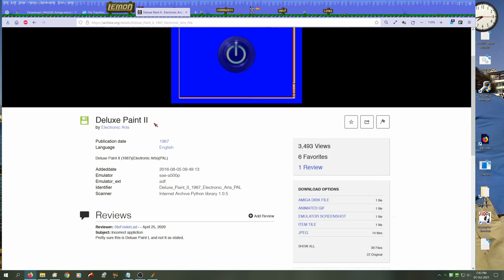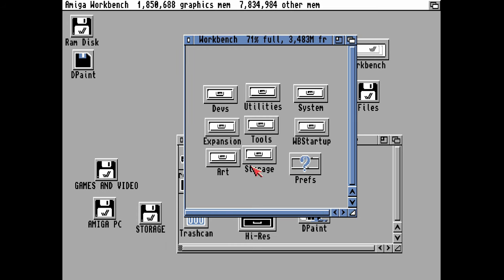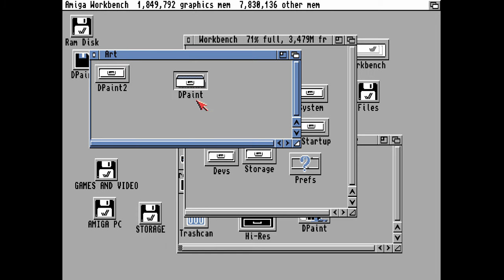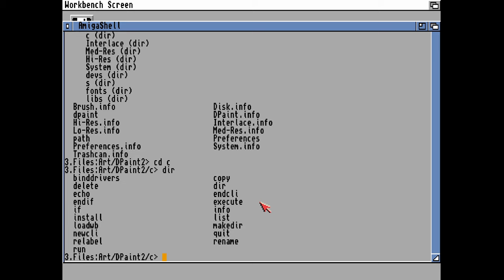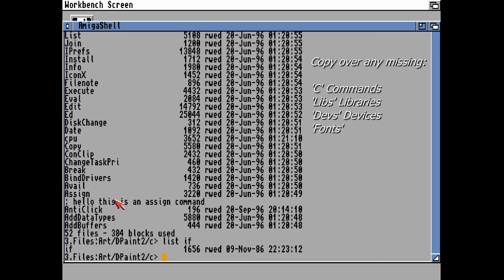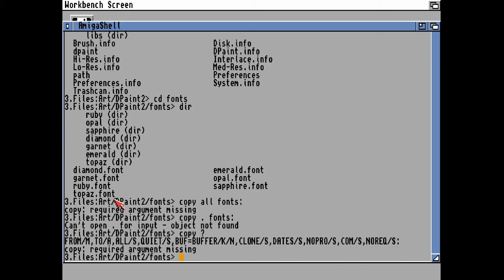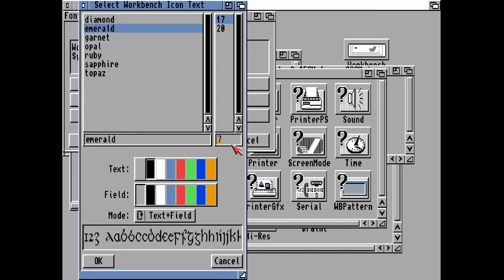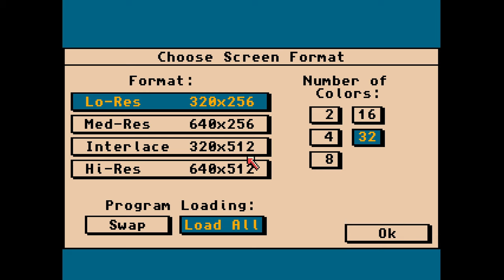Workbench 3.1 Guide 7/12 - Manually Installing Dpaint Fonts - by LemonAmiga.com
In this section, I get around to installing the bitmap fonts from the deluxe paint 2 disk. There are also a few fonts files on the Workbench Fonts disk that we can copy over to our new installation as well, which is not shown in this video, these include  _Bullet and _Bullet_outlines.

Captured: October 1st 2021
Narrated: February 10th 2022

My Backers:
1. 🎖️🎖️*Johnny Smoesau* 🎖️🎖️
2. 🥇 Bloxyman22 🥇
3. 🥇 Sepp 🥇
4. 🥇Kim Lemon 🥇
5. 🥈 Predseda 🥈
6. 🥈Paul Henderson (Loki) 🥈
7. 🔥 Eric Johnson 🔥
8. 🔥 Bernhard Lukas 🔥
9. 🔥 Ramon Schmitt 🔥
10. 🔥 Glenn Main 🔥

Installing fonts can be fun when you discover a fancy bitmap font somewhere on a disk. To install a font, simply copy over the directory into the Fonts folder hidden in the Workbench root directory. This includes the sub-directories, which contains the fixed font sizes. To make your own font sizes, there is a fix fonts tool in the system folder. And there is also the Intelifonts program, which will help you with non-bitmap fonts.

In the next part, we look at Deluxe Paint 2.